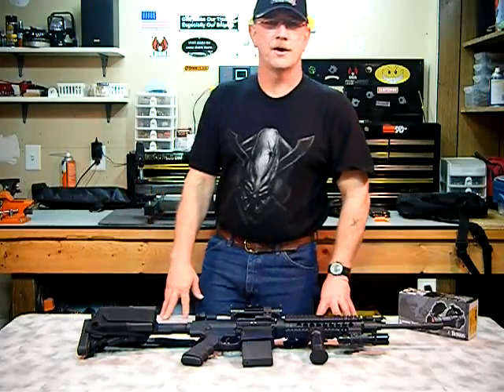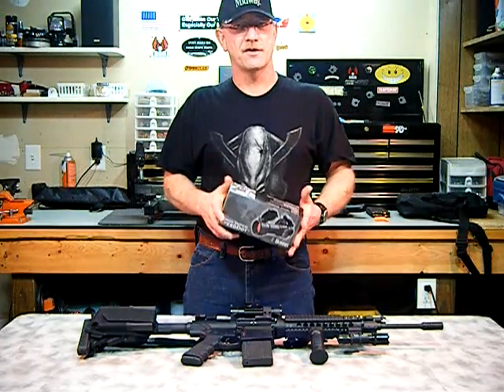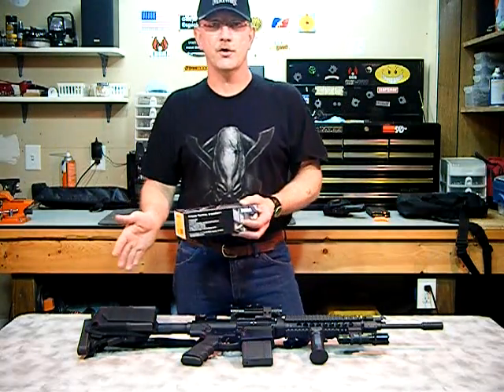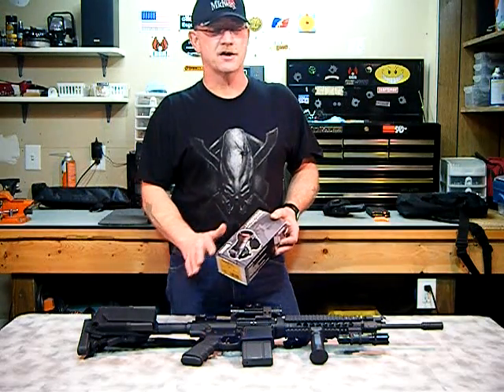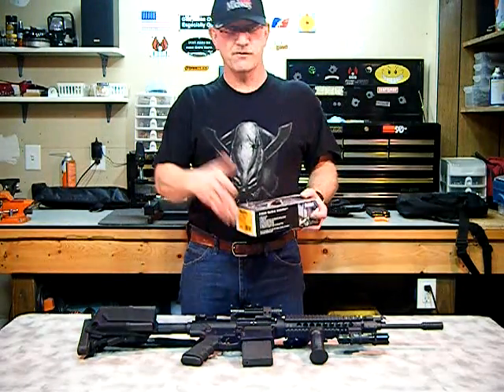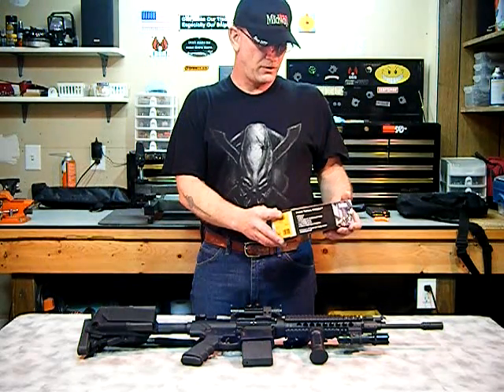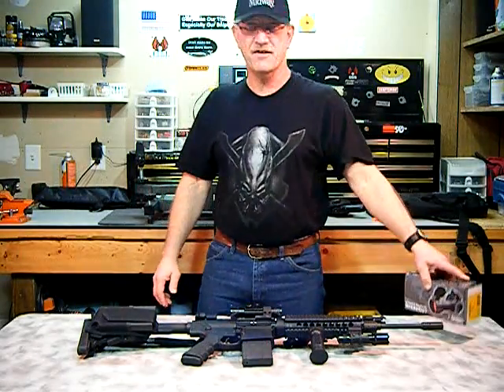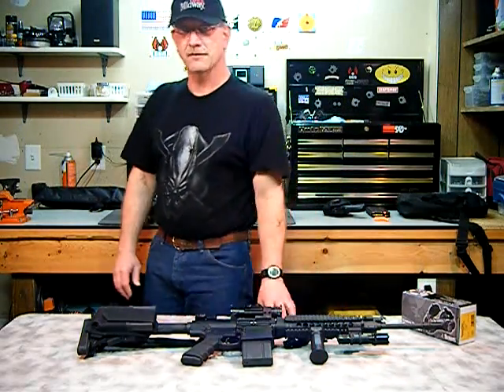Burris XTS-135 Red Dot sight.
The introduction of The Burris XTS-135